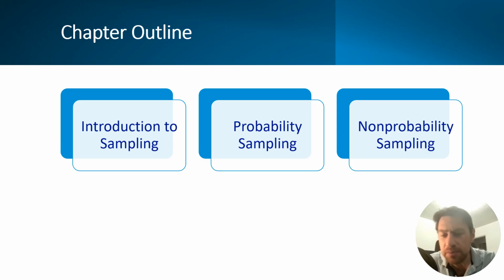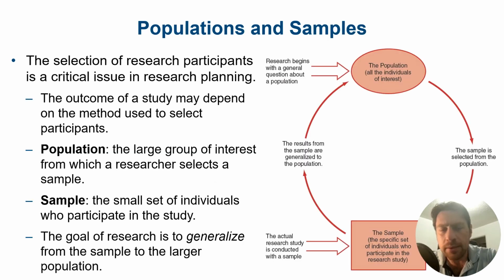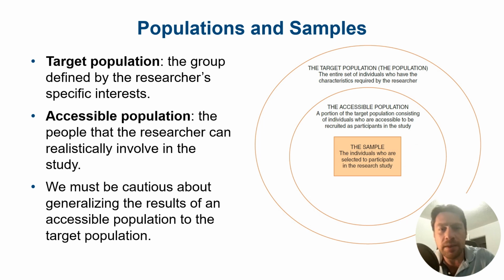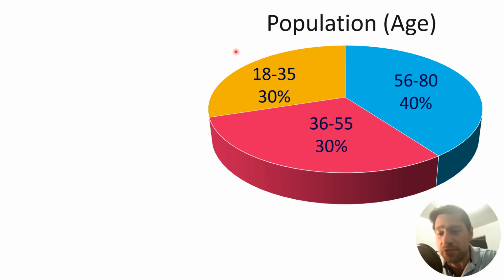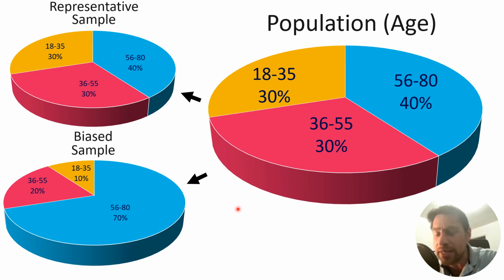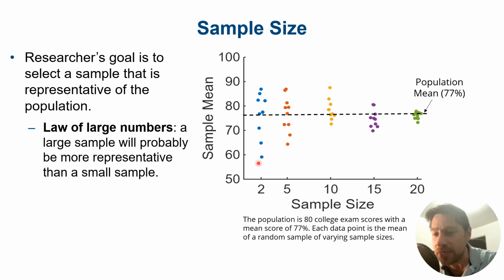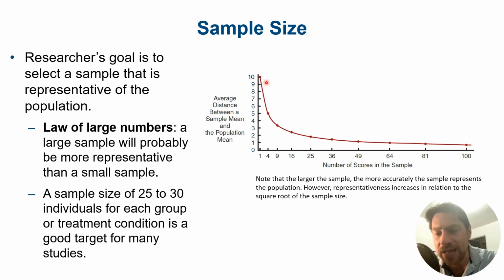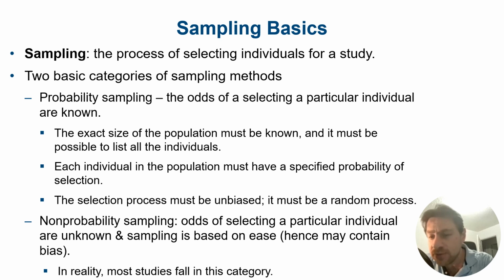Chapter 5.1: Introduction to Sampling